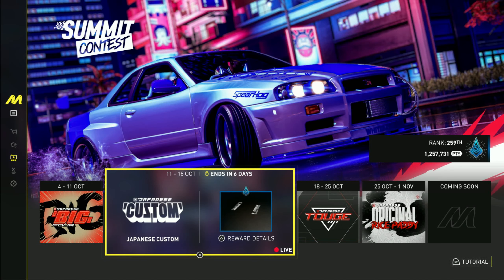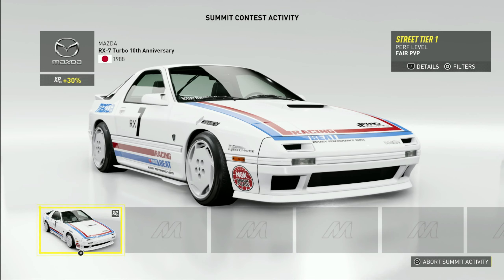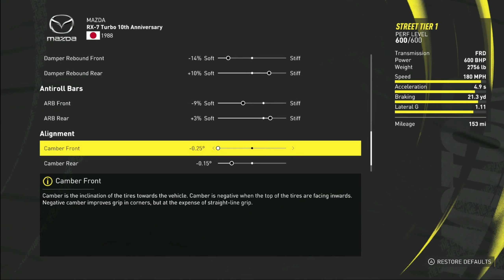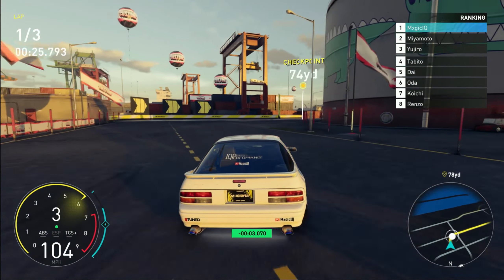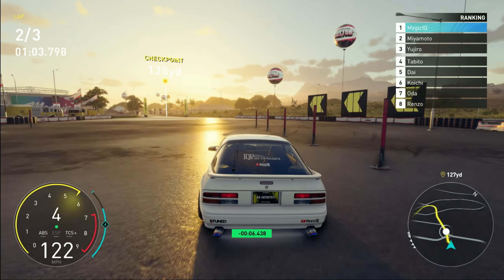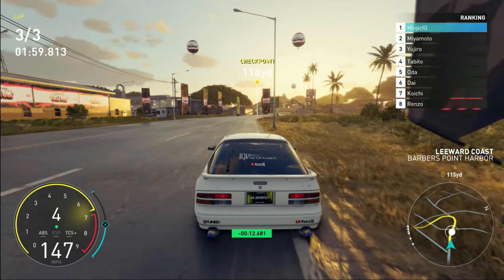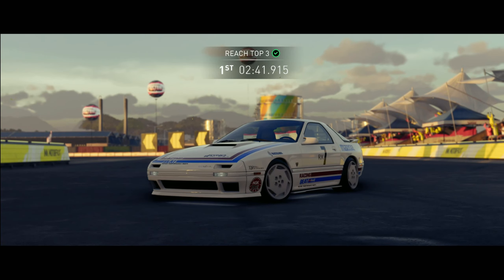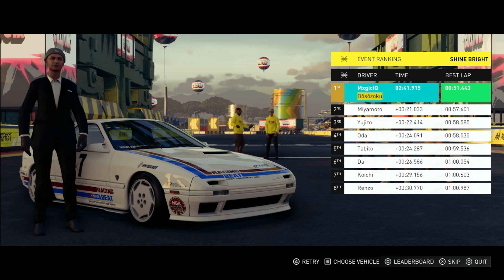THE CREW MOTORFEST SUMMIT "JAPANESE CUSTOM" (FC) RX7 (PLATINUM) PRO SETTINGS & SHORTCUT GUIDE!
What are you guys looking forward to the MOST in the crew motorfest and what are you enjoying the most!?!